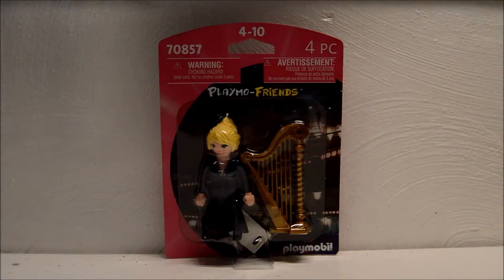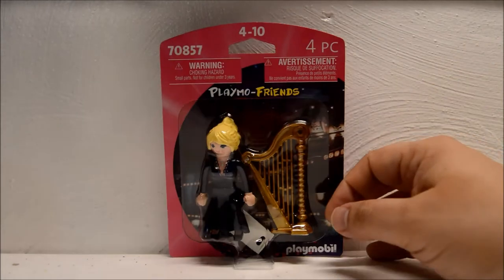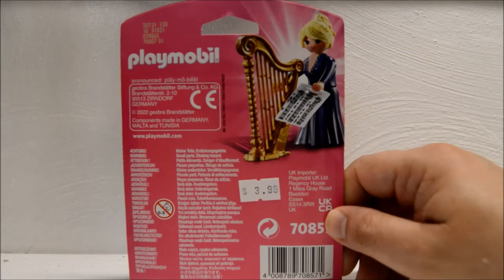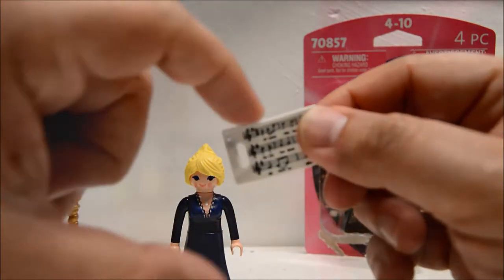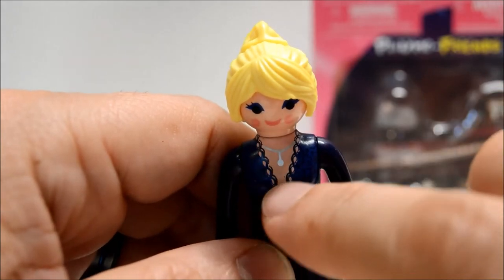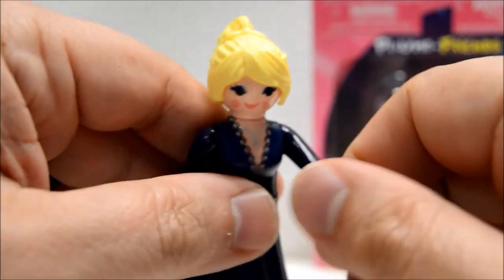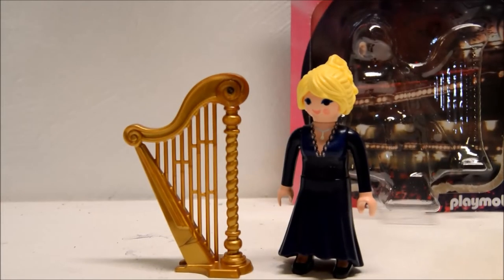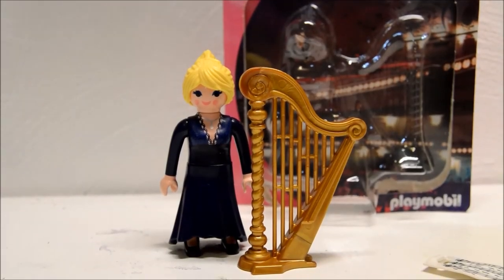Unboxing: Playmobil Set #70857 - The Harpist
This is our first Playmo-Friends figure review! New for 2022, we have a concert harpist. What a beautiful figure.
All Playmobil, all the time. Celebrating the life and legacy of Hans Beck through discussion and education of Playmobil products within the klicky community!

THEME MUSIC BY: DJE3
BACKGROUND MUSIC INFO: